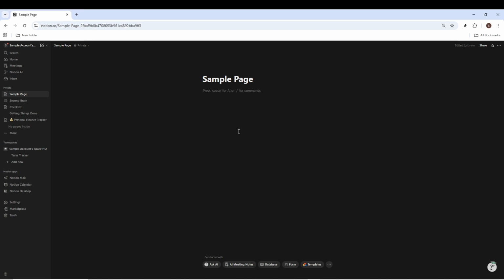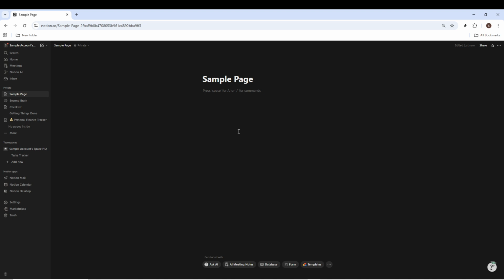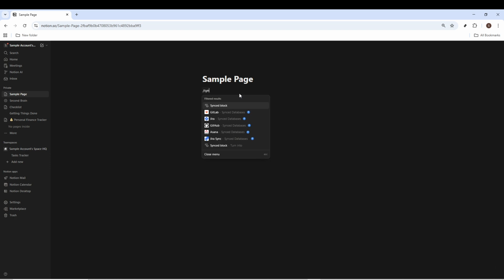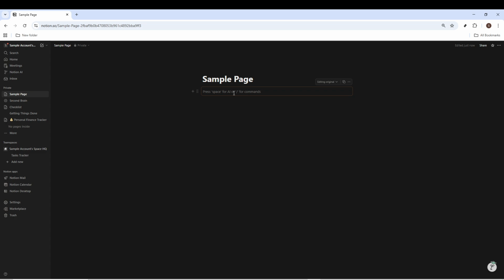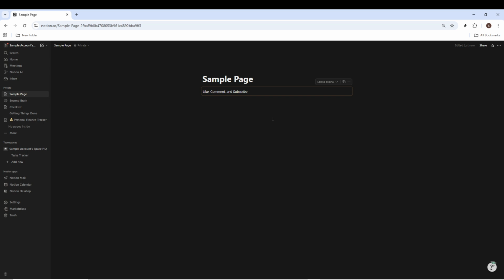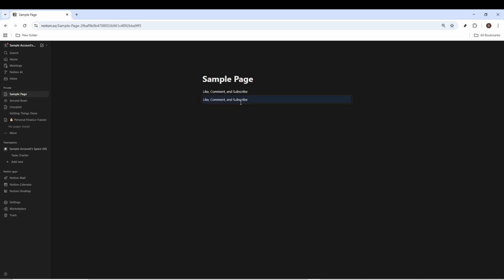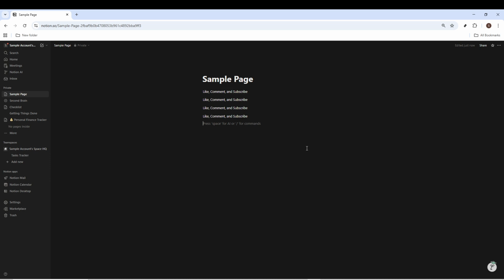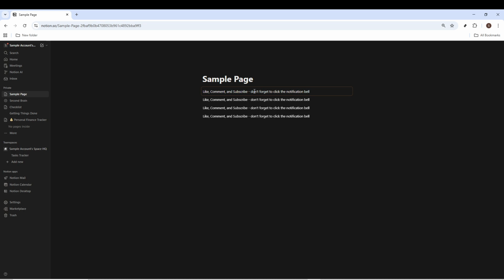How To Use Synced Blocks In Notion [2026 Guide]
Are you ready to take your Notion game to the next level? In this video, we’ll dive deep into the powerful feature of synced blocks, showing you how they can streamline your workflow and enhance your projects. Whether you’re a newbie or a seasoned Notion user, you’ll discover tips and tricks to effectively use this versatile tool.